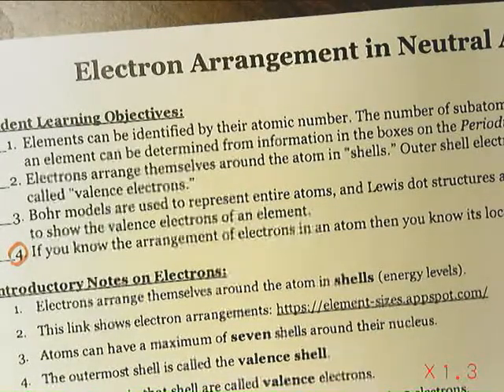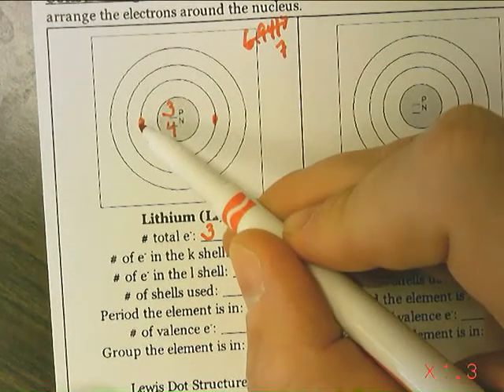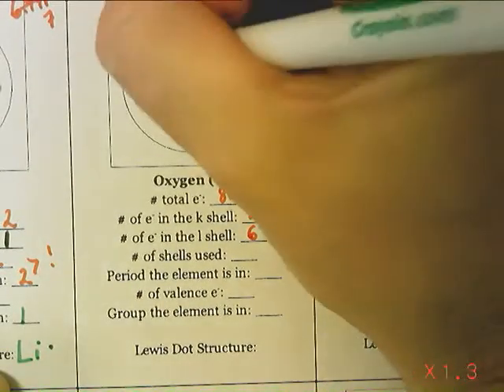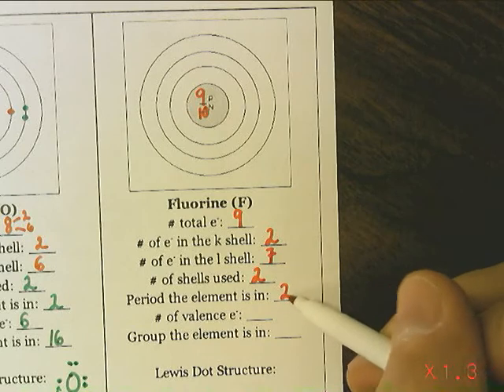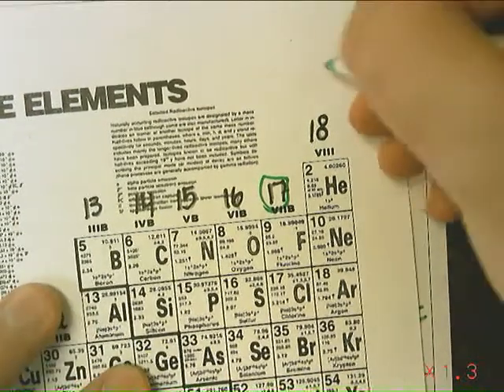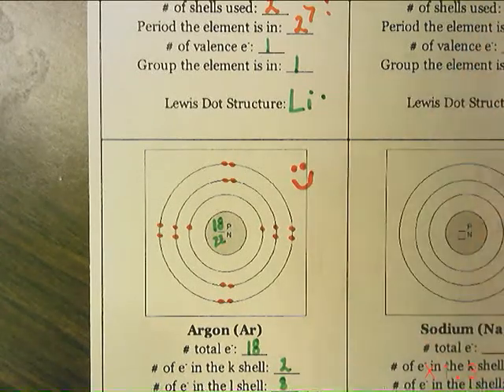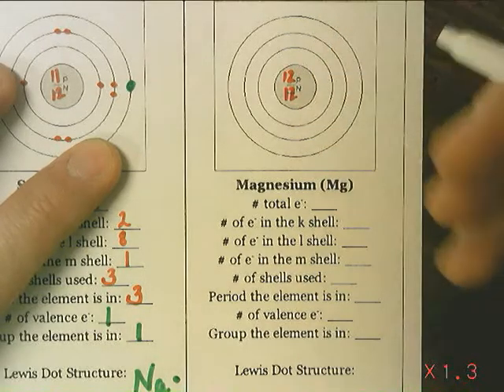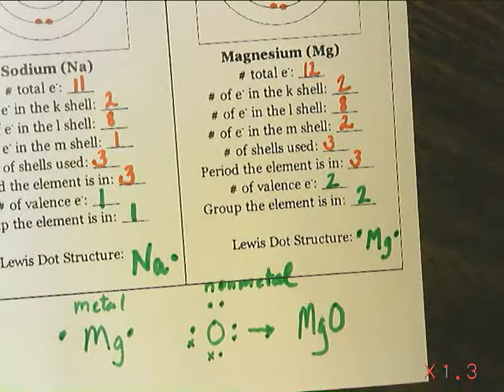Electron Arrangement in Neutral Atoms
This video shows the arrangement of electrons in neutral Bohr models